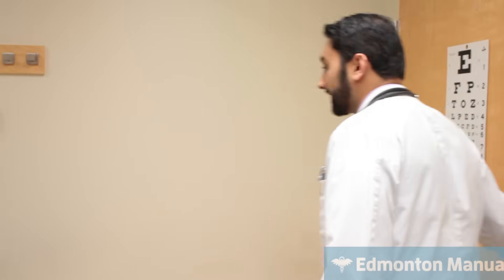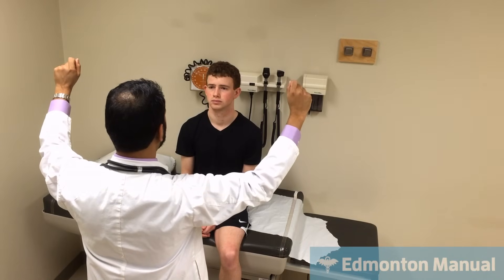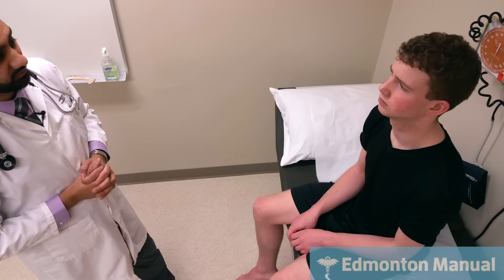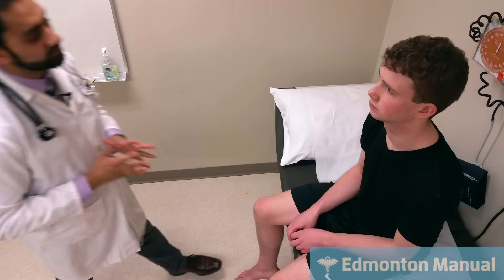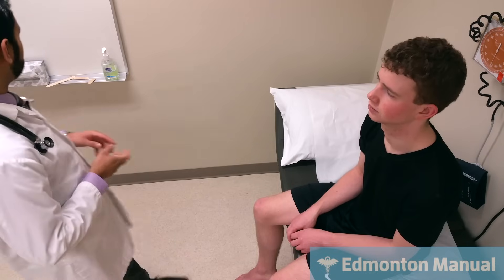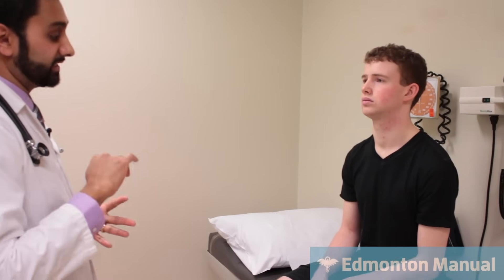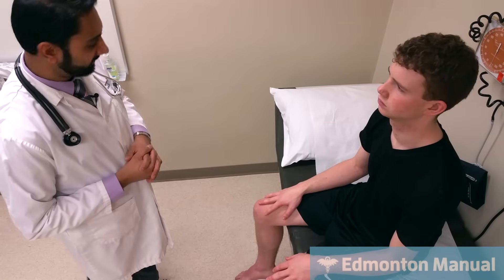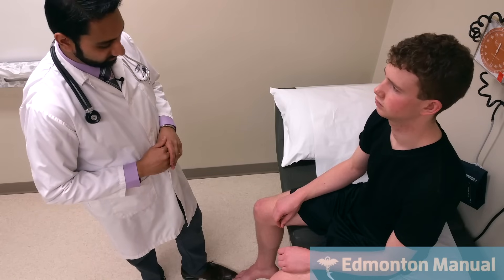Neuro OSCE (1 of 3) - Cranial Nerve + Upper Extremity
Vijay Daniels (MD, MHPE, FRCPC) demonstrates an upper extremity and cranial nerve neurological OSCE. This is part 1 of 3 in the series of neuro videos.

Any examinations demonstrated should only be applied when deemed necessary based on the particular OSCE station. These videos are intended to familiarize students with the type of language and interactions expected in OSCEs.

The Edmonton Manual is the premier study aid for the OSCEs, and a perfect way to study for the College of Family Physicians (CCFP) exam, as well as Part I/II of the Licentiate of the Medical Council of Canada (LMCC).  The Edmonton Manual is a reliable resource for patient encounters in the clinic, on the wards or in the emergency room. With additional chapters on essential clinical skills (EKGs, blood work, radiology) and physical examination, the Edmonton Manual is an important bedside tool for all physicians in training.

This is a temporary video. Complete annotated version coming soon.